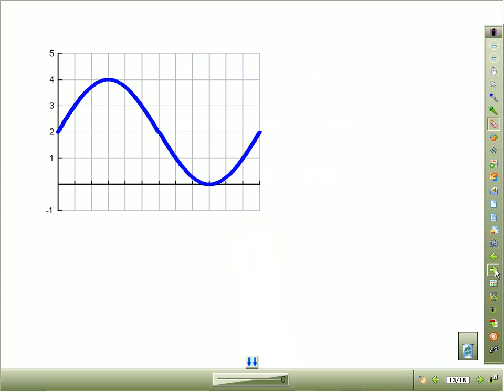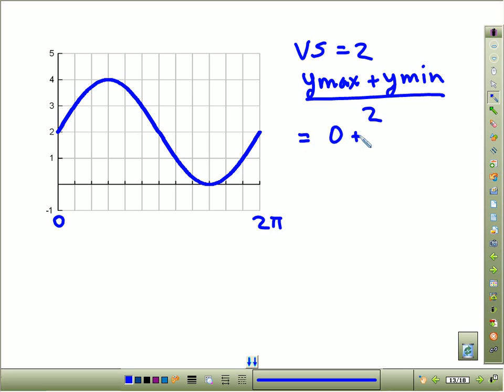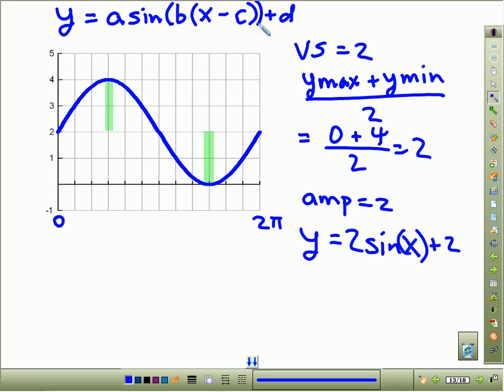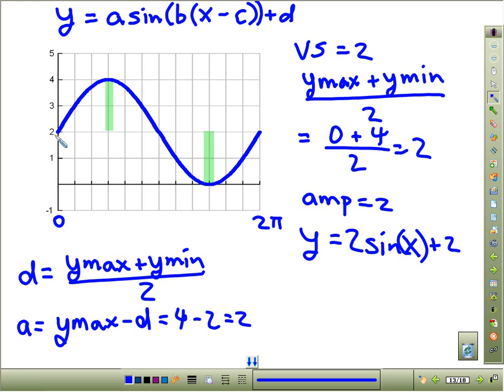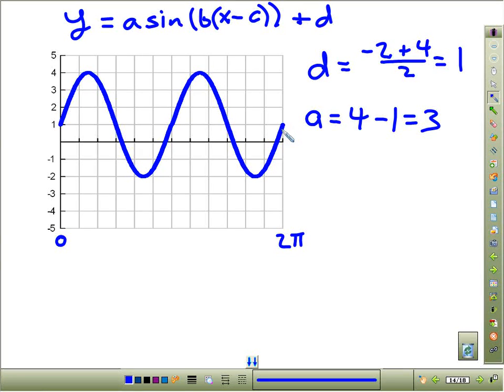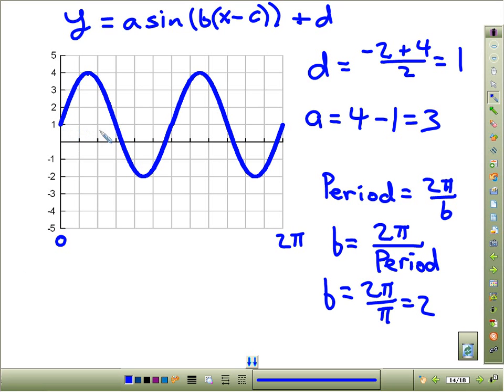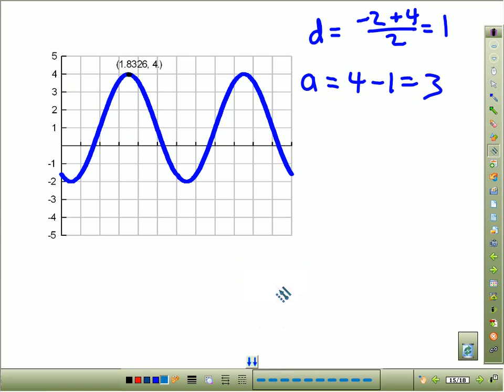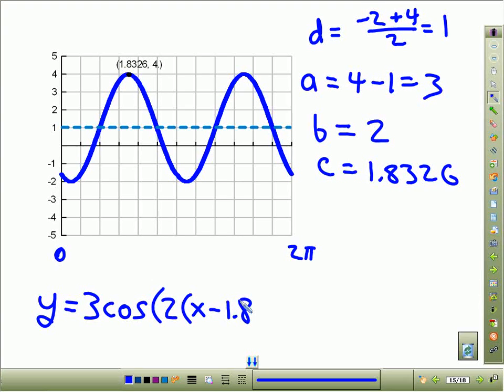Writing Equation for Sine and Cosine